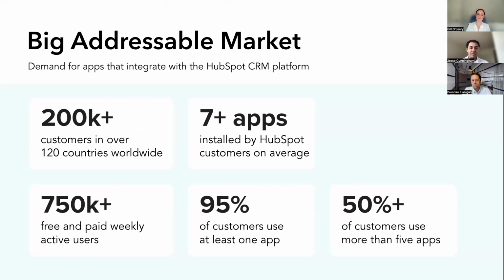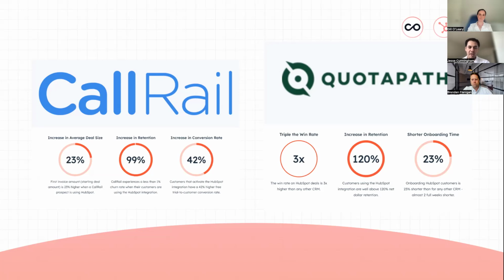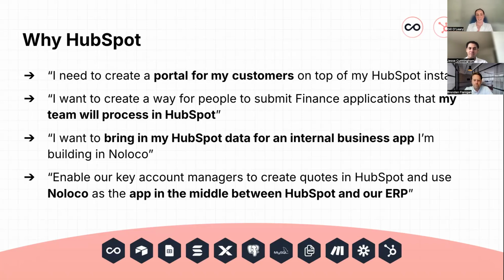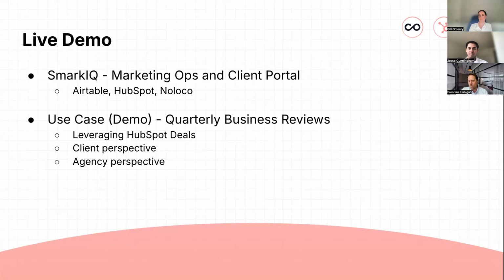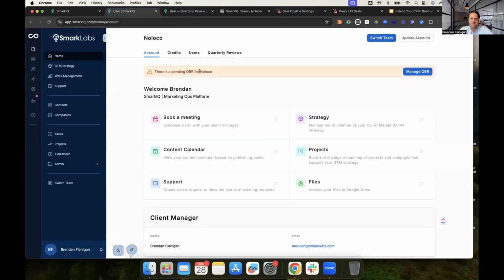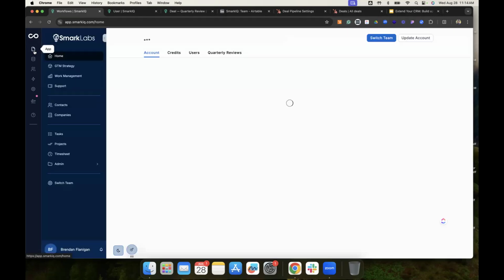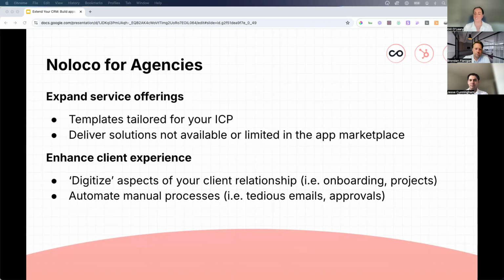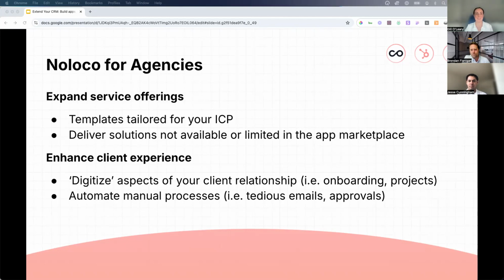Extend Your CRM: Build apps, portals & forms on HubSpot with Noloco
Join us for an insightful webinar where we explore the powerful new integration between Noloco and HubSpot. This session was aimed at existing Noloco customers using HubSpot, HubSpot customers interested in creating apps powered by their CRM data, and agencies looking to expand their service offering.